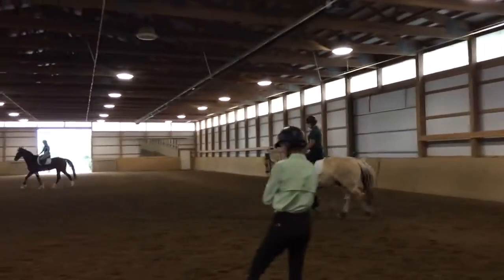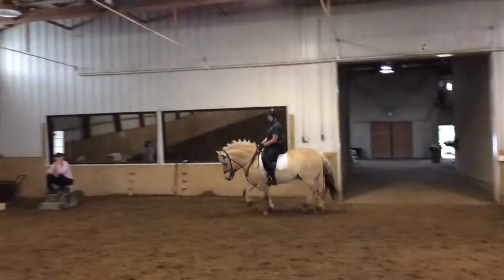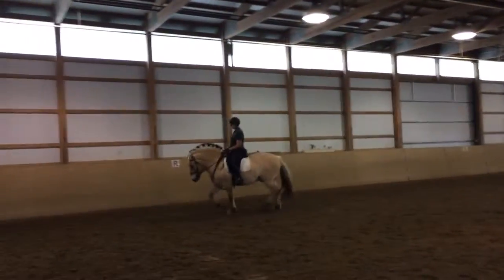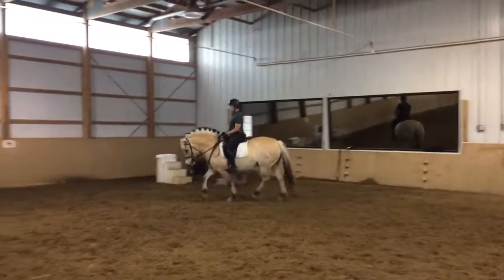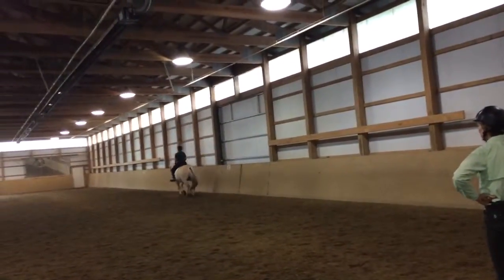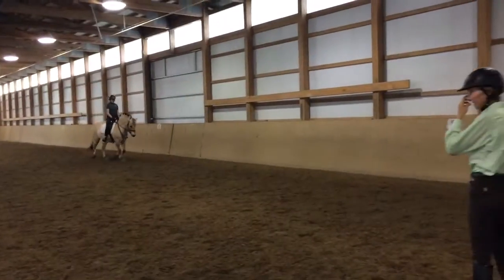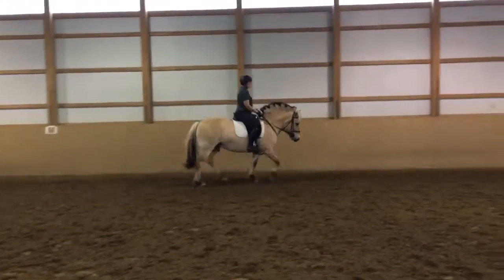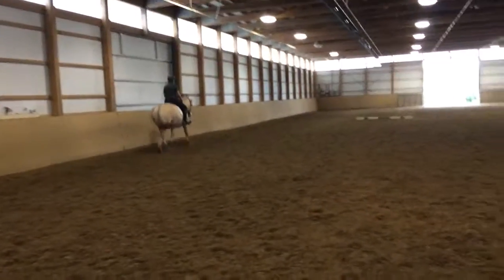June 29 - 1 Sarah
Bregan